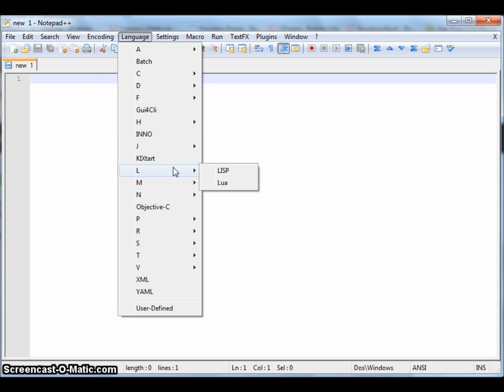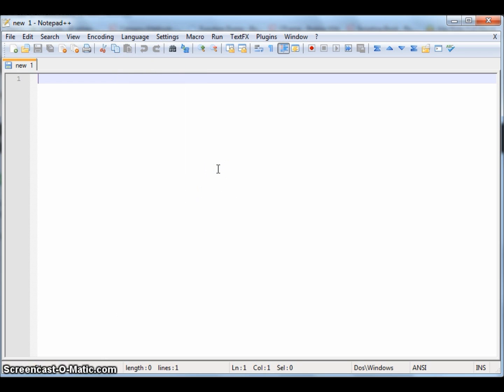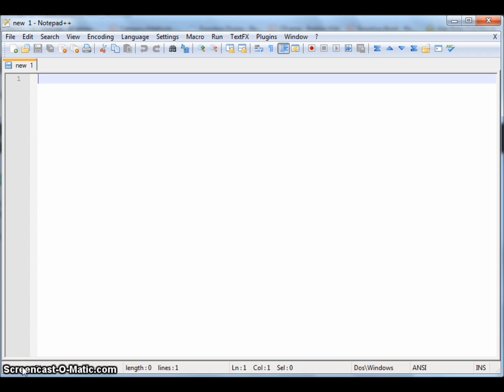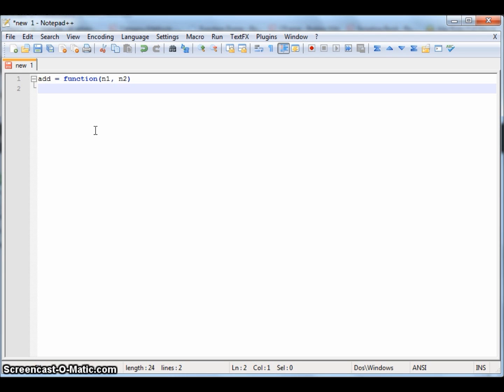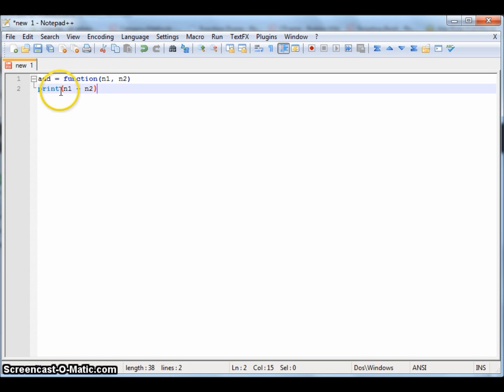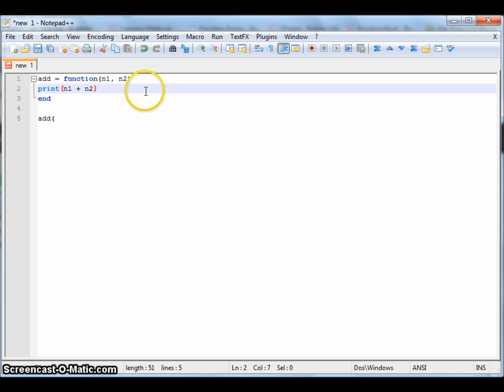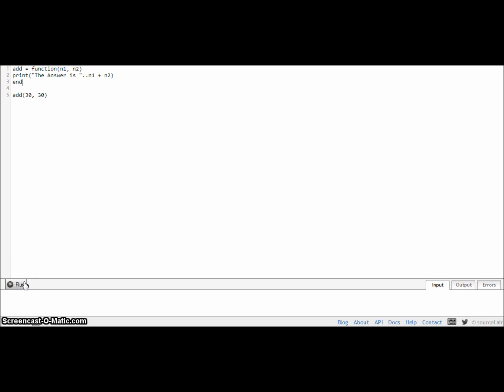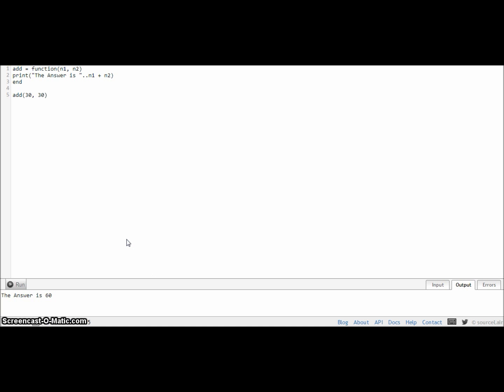Basic Lua 1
This is the first lesson in my coding series. We'll be learning about Lua, Editors, and IDEs in this video.